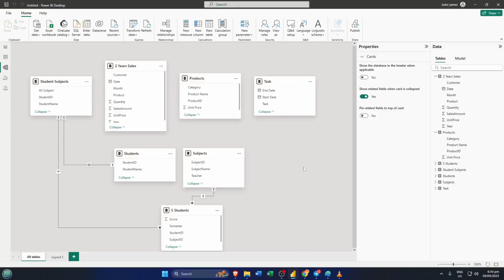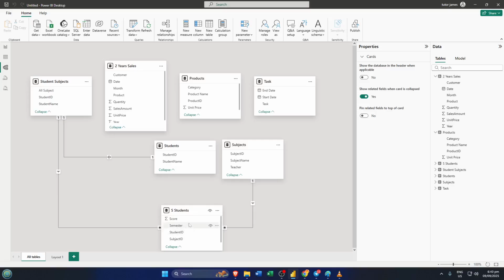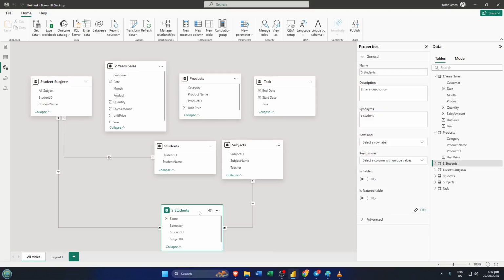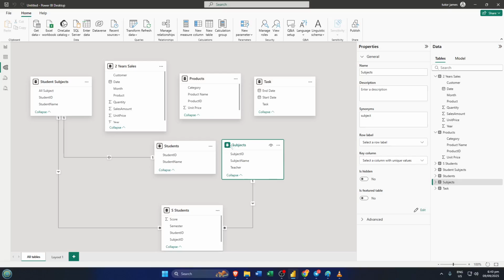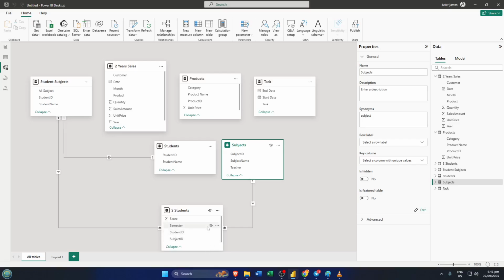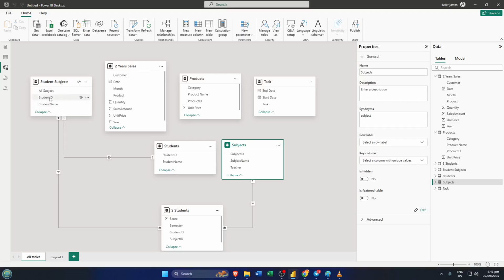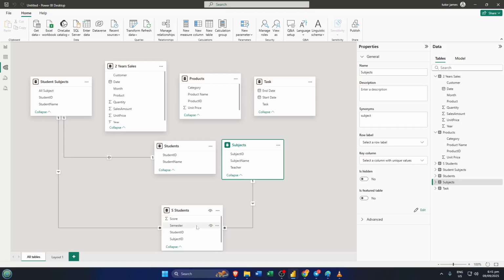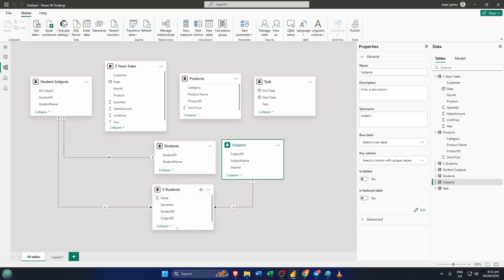How to Create Lookup Table Relationships in Power BI [In 3 steps]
Want to create relationships using lookup tables in Power BI? In this tutorial, you'll learn how to connect tables using common values and build a more organized data model.

In this video, you'll learn how to:

✅ Identify your fact and lookup tables
✅ Find the matching columns between tables
✅ Create the relationship in Model view
✅ Configure the relationship settings
✅ Test the final relationship

To create relationships with lookup tables in Power BI, identify the common column between your main table and lookup table, then create a relationship between them in Model view. You can then configure the relationship settings based on your data structure.